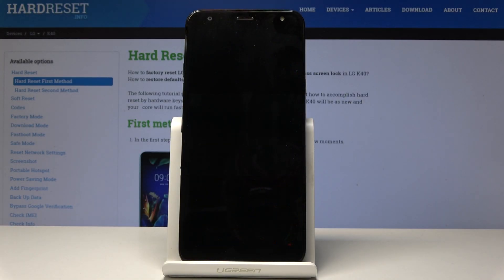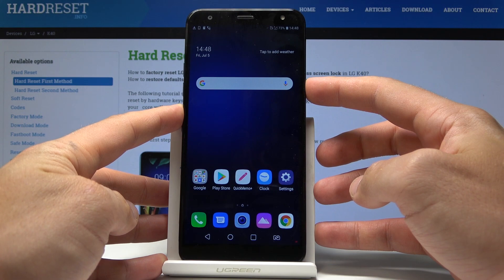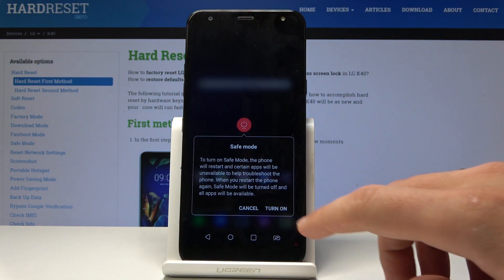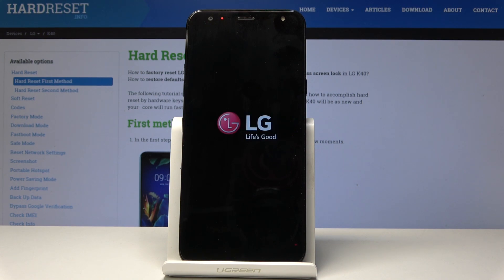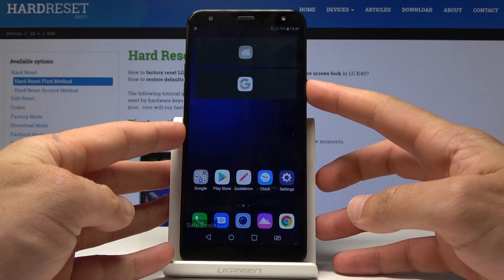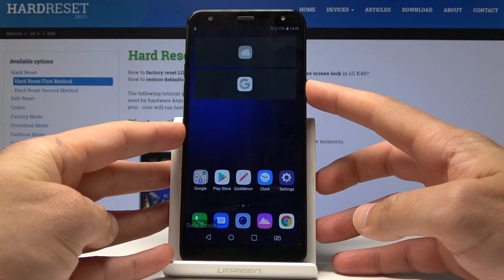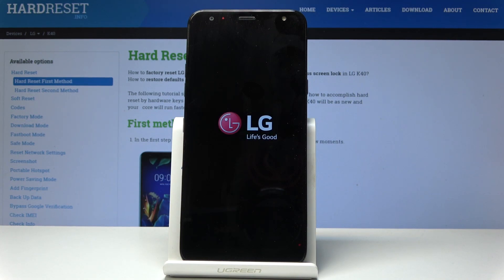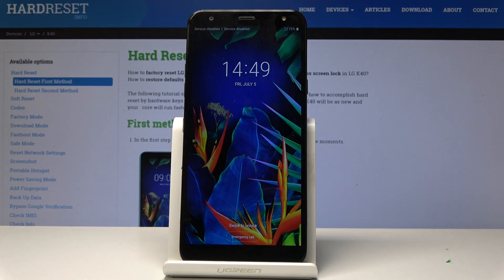SAFE MODE LG K40 - How to Open & Exit Safe Mode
Find more info about LG K40:
Check out presented video instruction in order to find a simple trick to activate the hidden mode, called safe mode in LG K40. If you would like to see how your LG K40 is working without third-party apps, then learn the following instruction and smoothly boot into LG safe mode and test to diagnose the problem with your current system.

How to enter safe mode in LG K40? How to open safe mode in LG K40? How to boot into safe mode in LG K40? How to use safe mode in LG K40? How to quit safe mode in LG K40? How to exit safe mode in LG K40?